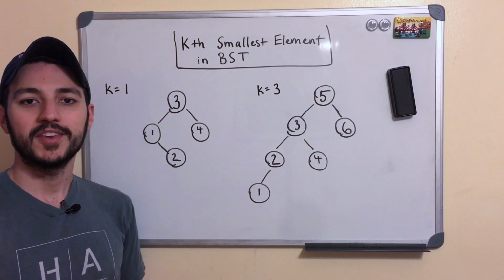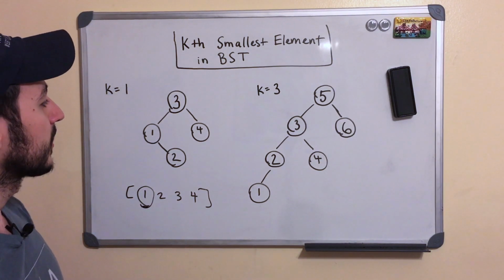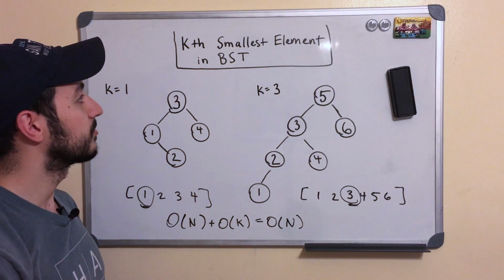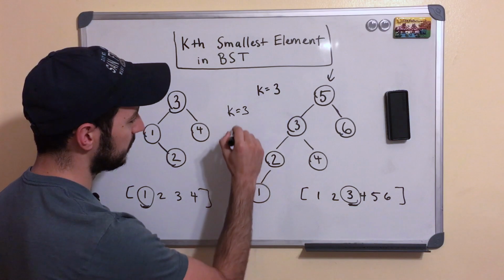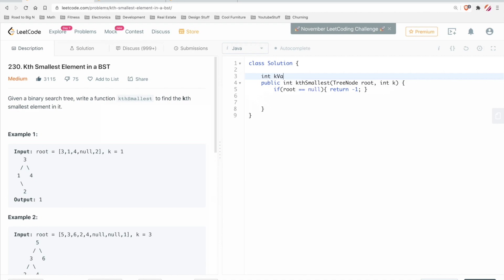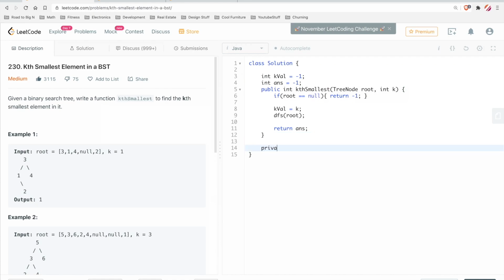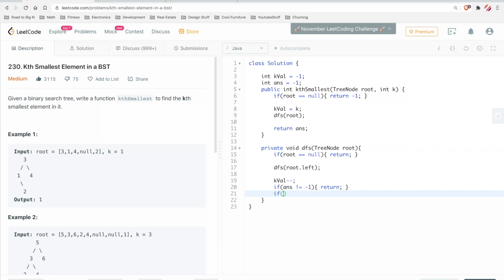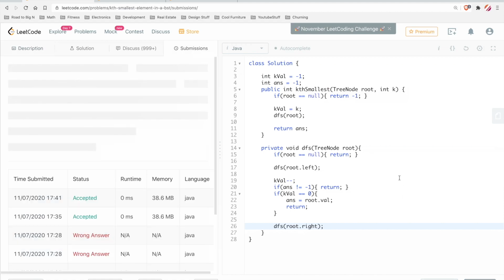Kth Smallest Element in BST - Leetcode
😎  Links 😎